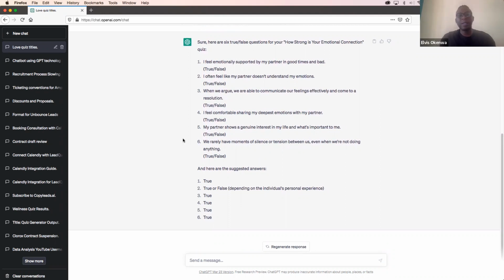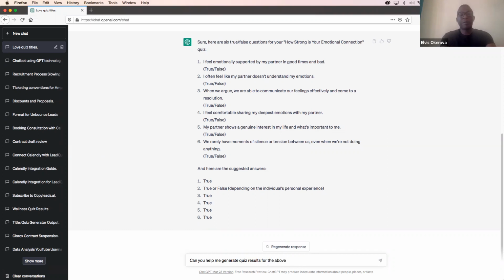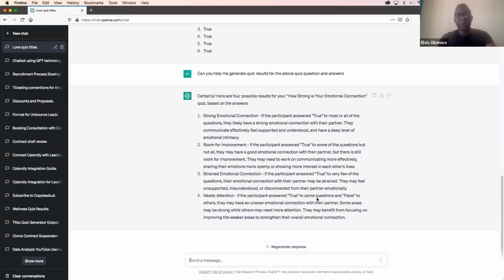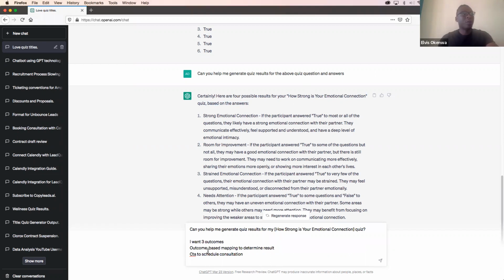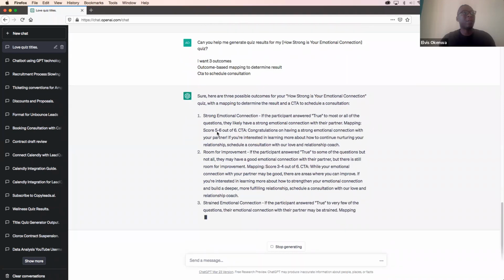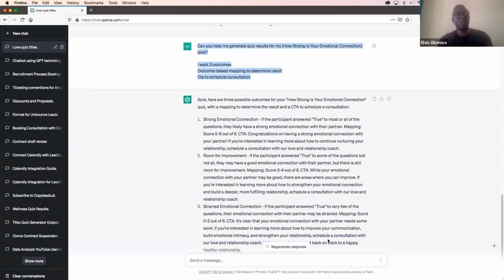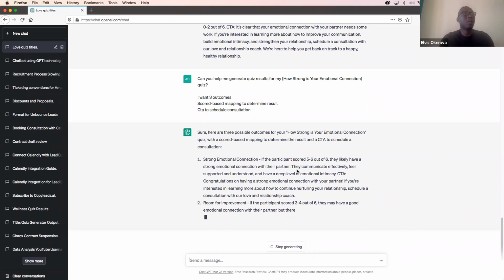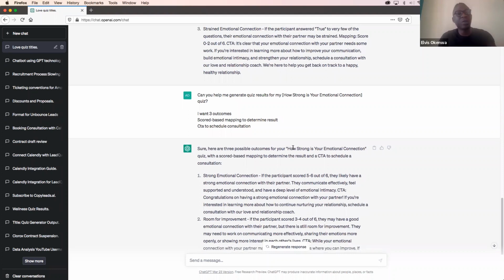How To Create Engaging Quiz Content with ChatGPT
This guide will provide you with step-by-step instructions and examples for using ChatGPT to create engaging quiz content, email copy, social media copy, and ad copy. Users will learn how to generate quiz titles, questions, and answers with ChatGPT and create compelling content for your quiz funnel.